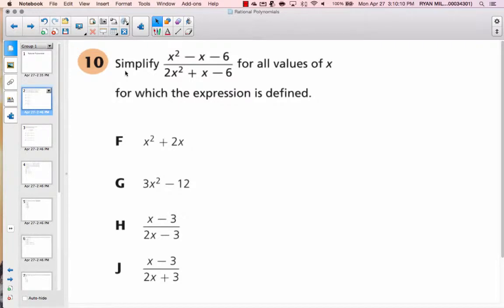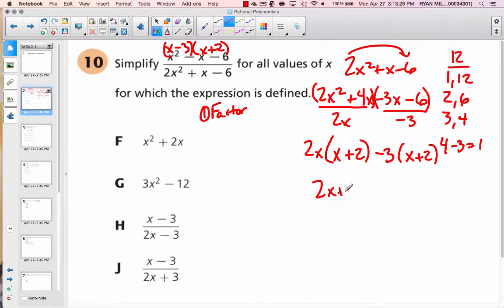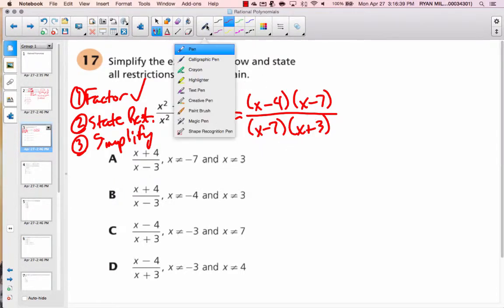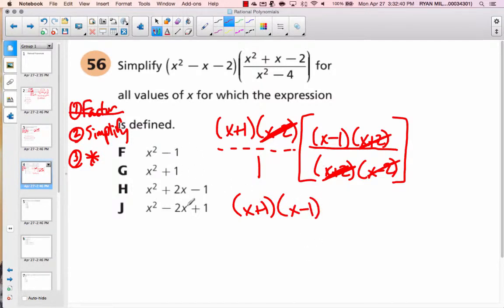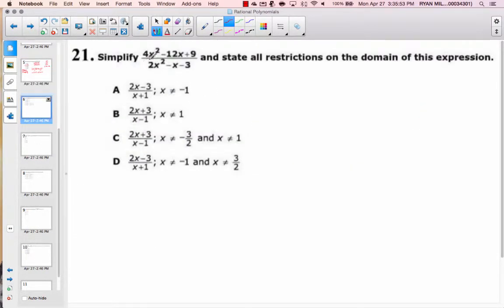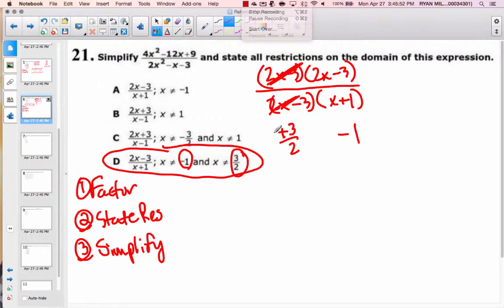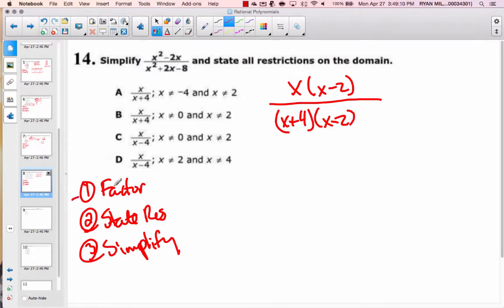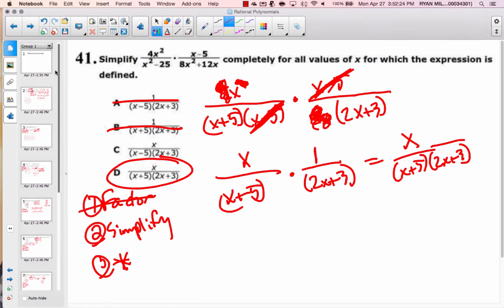Rational Polynomials EOC Spring 2015